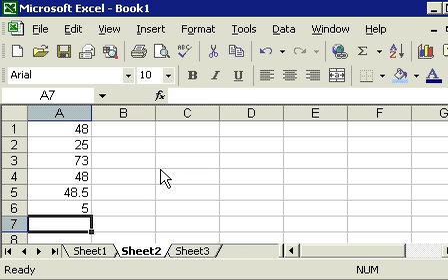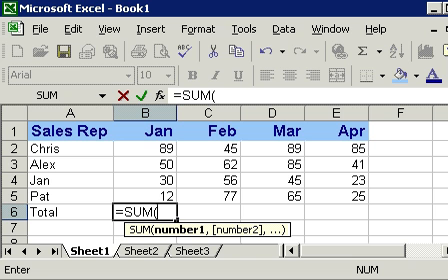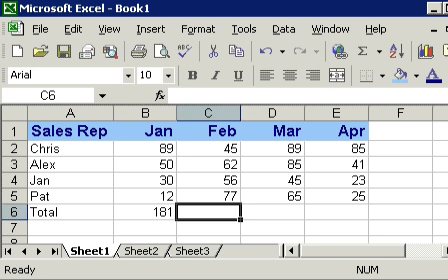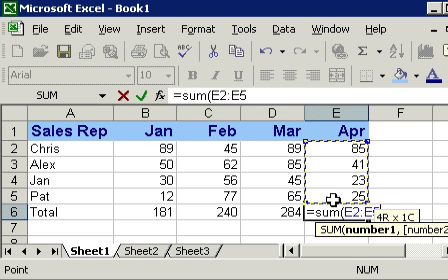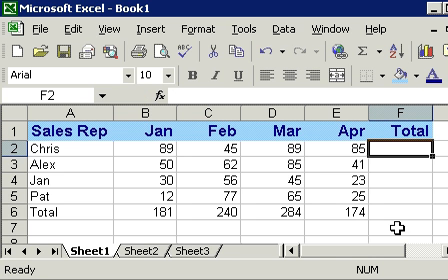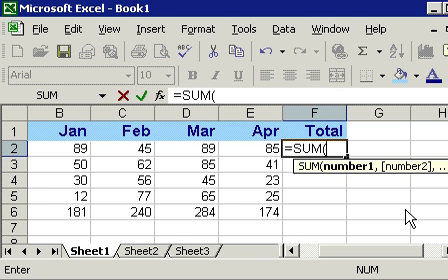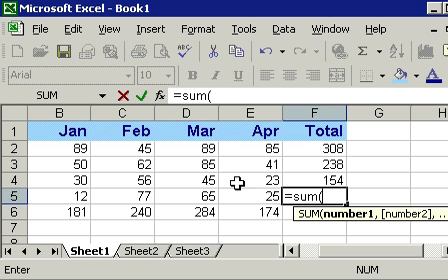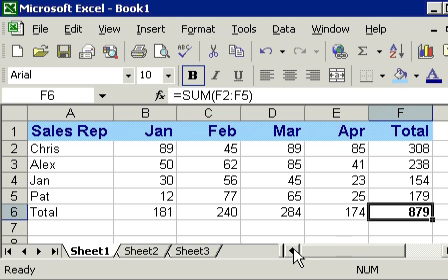Microsoft Excel 101 part 9